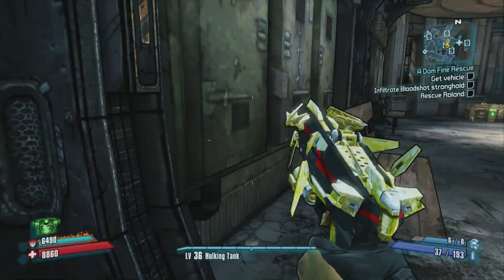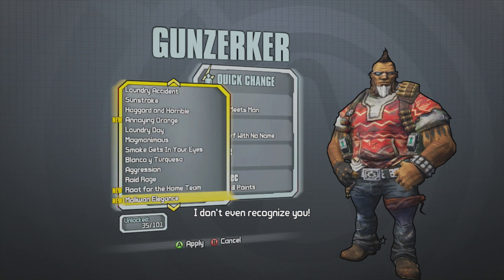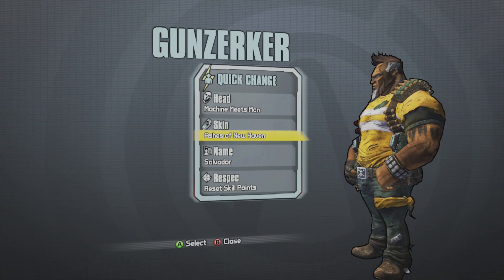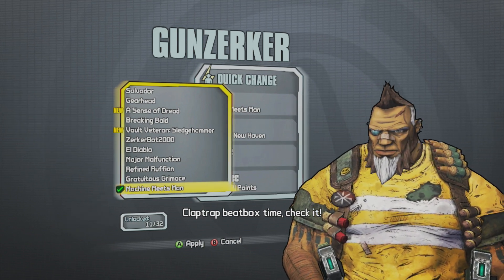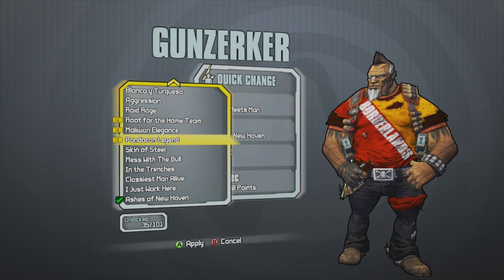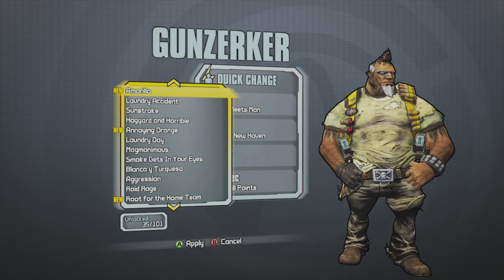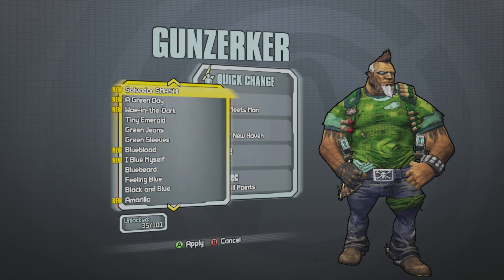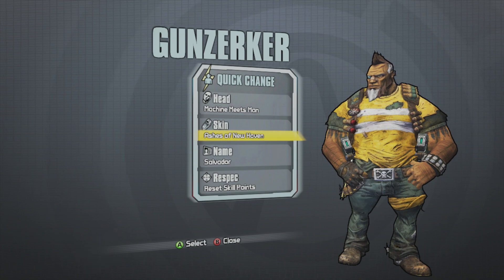Borderlands 2 - Salvador as Wilhelm from Borderlands: The Pre-Sequel